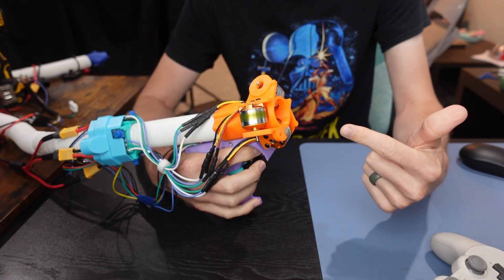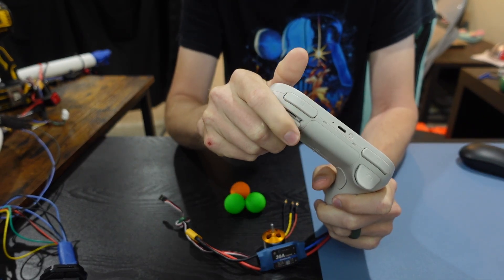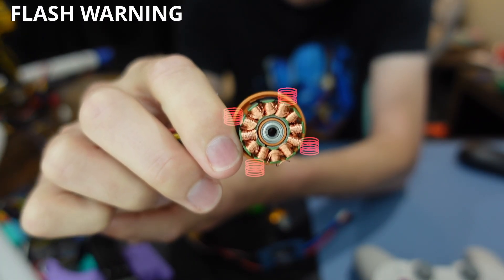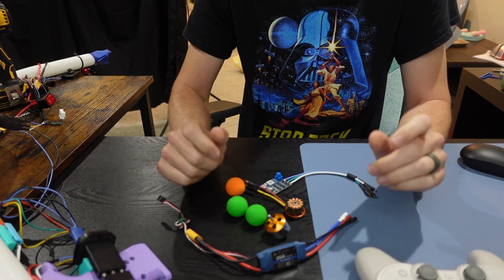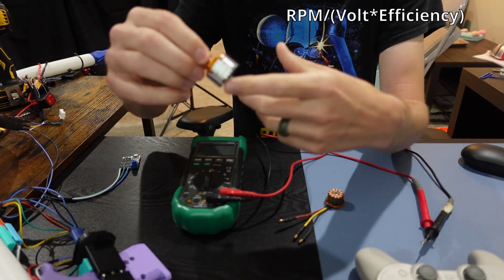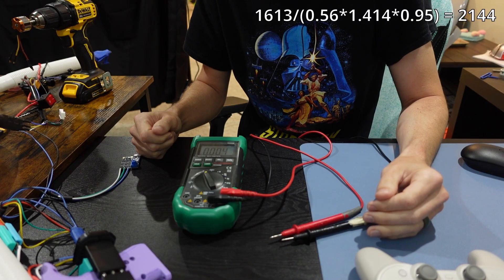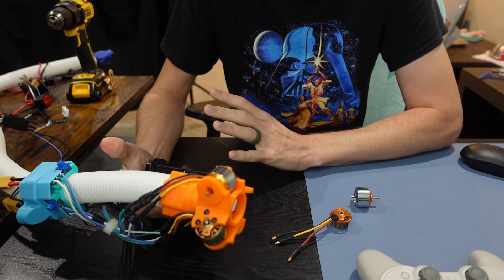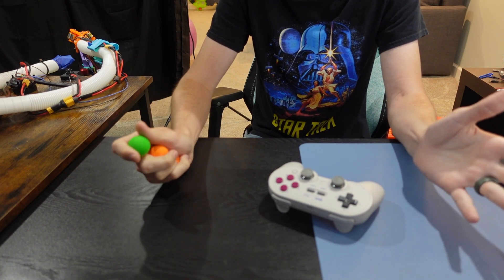Sensorless FOC For Precise BLDC Motor Control | B-G431B-ESC1 | simpleFOC | Field Oriented Control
Today we add closed loop Field Oriented Control to fix a BIG mistake I made while building my DARPA inspired blaster using ST's B-G431B-ESC1 motor controllers.

Film Equipment I Use:
Slow mo/Camera